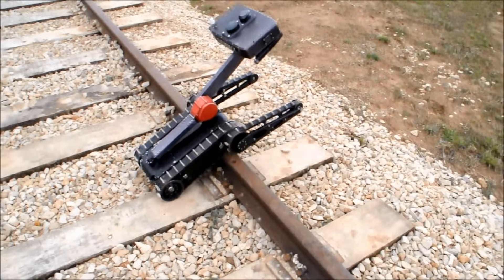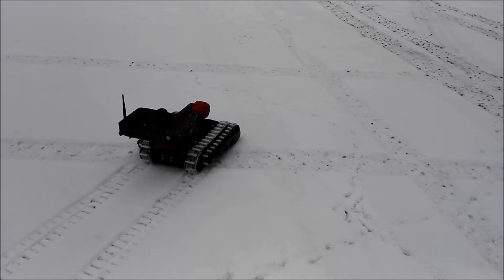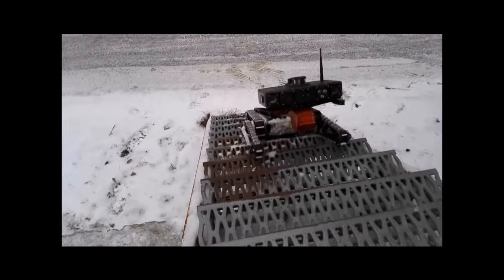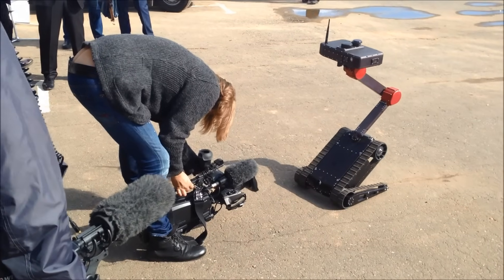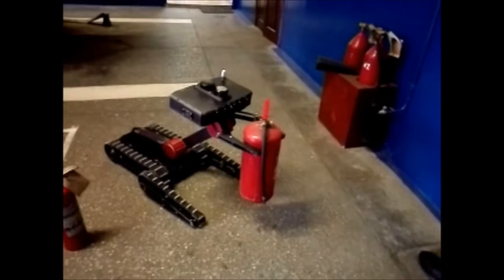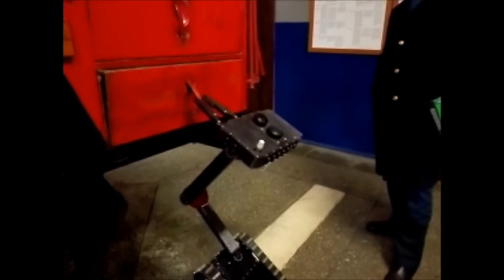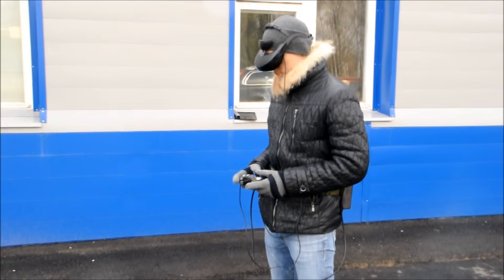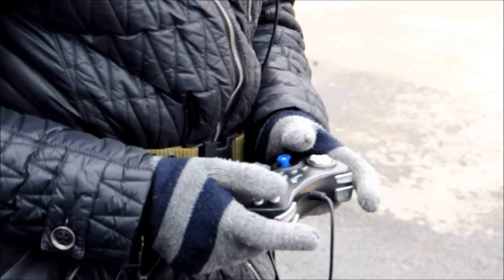Disaster Response Robot Servosila "Engineer" with a robotic arm manipulator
Introducing a disaster response robot Servosila "Engineer". The robot carries an array of sensors that stream live videos back to disaster management team. The robot is designed for use by disaster response services as a backpack-portable remote inspection and engineering vehicle. The chassis of the robot is optimized for negotiating typical obstacles found in urban environments struck by a disaster. The robot is water-proof, dust-proof and is capable of working under rain and snow, in the heat and in the cold. The Engineer has a durable, but light-weight metal body, hardened electronics and a sensors package, all capable of withstanding the stresses and rough treatment during its service life.

The robot climbs stairs; this allows it to penetrate buildings in disaster-hit areas for damage assessment. The small size of the robot enables it to easily traverse doorways and narrow passages either inside damaged buildings or outdoors.

One of unique features of the robot is that it can raise its sensor head. This enables the operator to look inside windows of buildings or parked vehicles, and perform visual inspection of elevated objects.

The robot is equipped with a robotic arm, optimized for performing potentially dangerous, but critically important engineering operations remotely, without putting humans in danger. The arm is capable of lifting heavy loads off the ground and carrying them for inspection in a safe location. The arm is a flexible remotely-controlled tool that can grasp, push or pull objects.

Door opening is an important task performed by the robotic arm. The Engineer is capable of opening different  doors either by employing the gripper of the arm, or by using special tools.

The robot is equipped with a bright head-light for operations inside dark buildings and in the night.

The robot is controlled by a single operator. Augmented reality goggles provide the operator with a clear picture from wherever the robot is, and a joystick enables the operator to control the motion of the robot and its arm. It usually takes less than a day for a new operator to master the process.

The robot is light-weight and fits in a backpack that can be carried to a disaster area by its operator. The Engineer easily fits inside trunks of a regular passenger car.